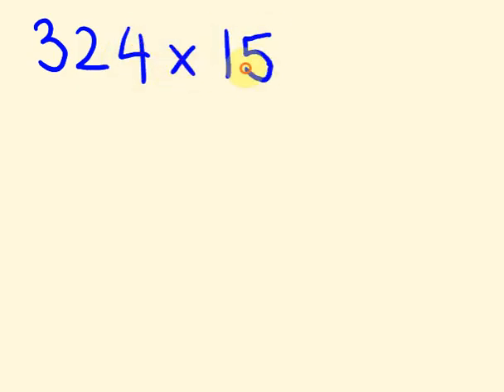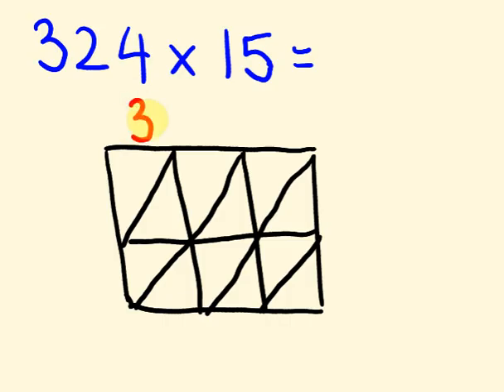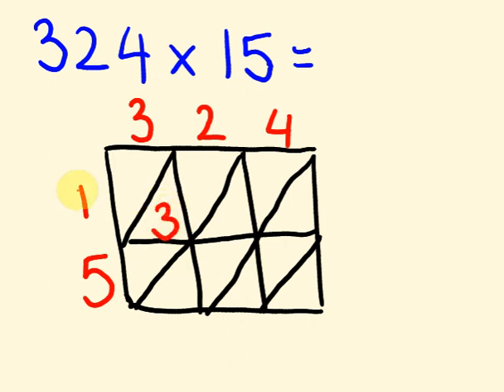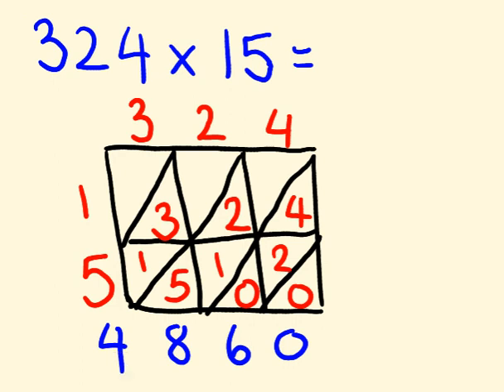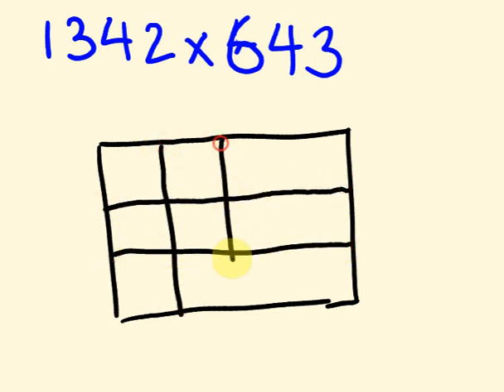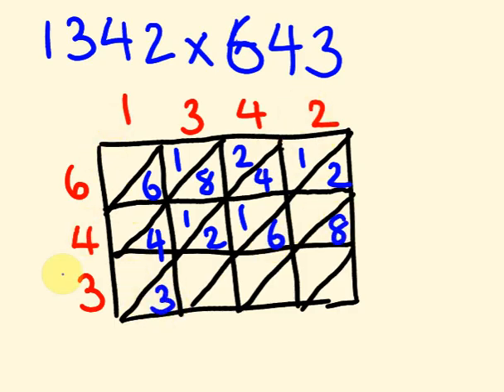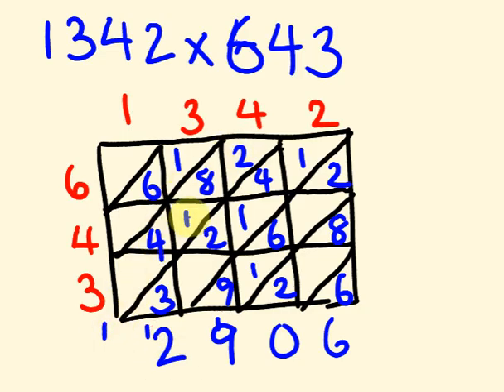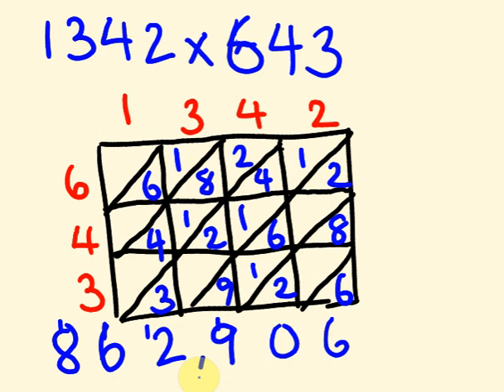Lattice Multiplication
Lattice multiplication is a multiplication method that allows you multiply any two numbers quickly using a table.
It is especially useful in multiplying large numbers, with less mess and confusion than standard long multiplication.
This method has many names - Lattice multiplication, gelosia multiplication, the Hindu lattice, sieve multiplication as well as Venetian squares.